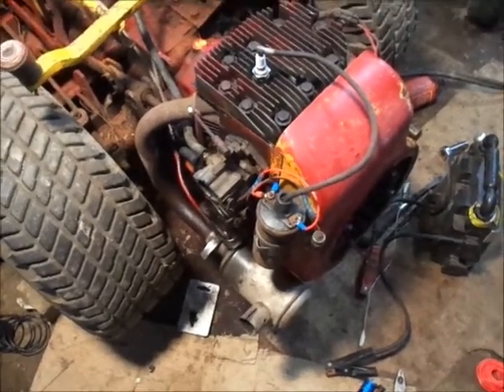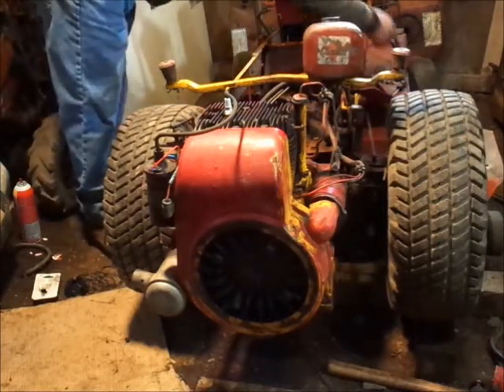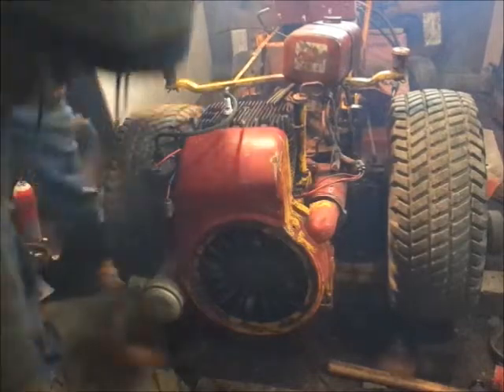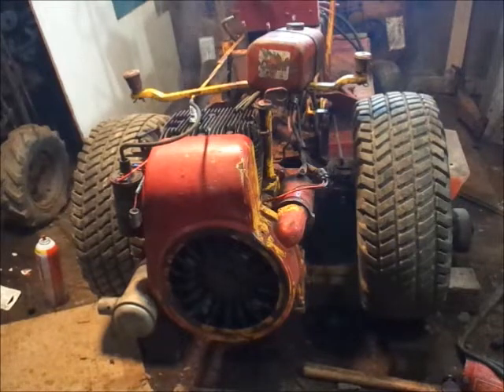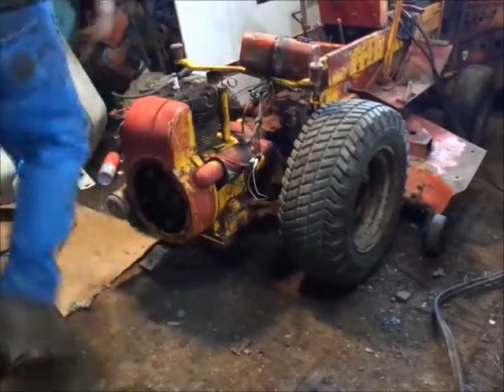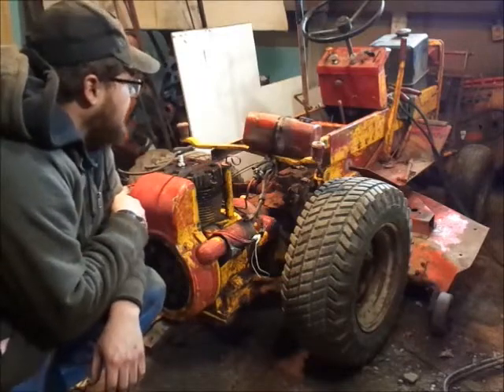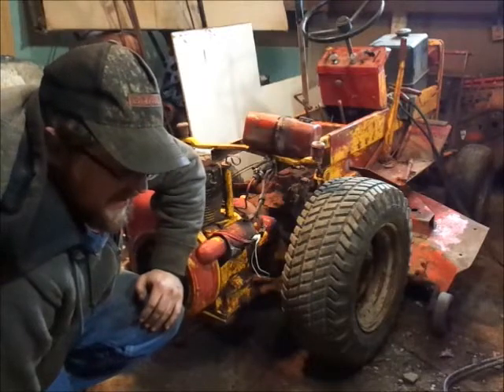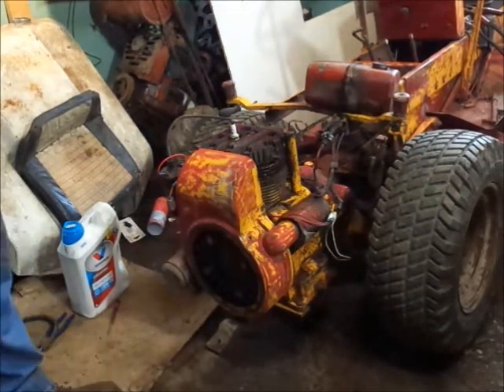1968 430 gravely part 10 its alive